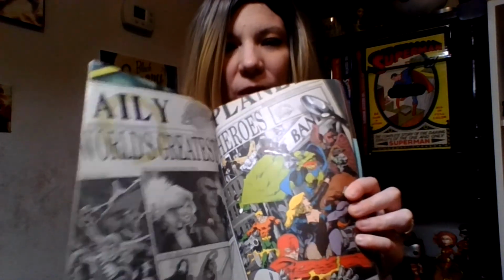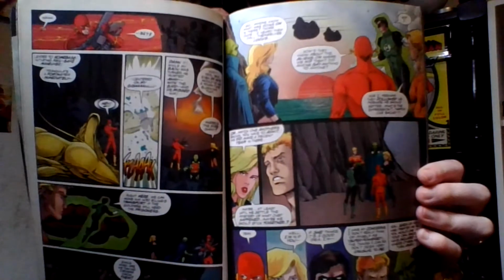JLA Year One review! Back Issue Breakfast Club issue #9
Back of the Cereal Box presents: Back Issue Breakfast Book Club with Kelly Guentner of Phoenix Sisters Cosplay! Kelly reviews back issue comics in graphic novel/trade paperback collections!

On this exciting episode Kelly Guentner of Phoenix Sisters Cosplay reviews JLA Year One!

All products reviewed are available from our partner, Things From Another World

and get a free prize when you sign up for our newsletter.

BOTCB on Social Media"
Facebook.com/cerealbocpodcast
Instagram.com/cerealboxpodcast
Twitter.com/cerealboxpod
Youtube.com/backofthecerealbox